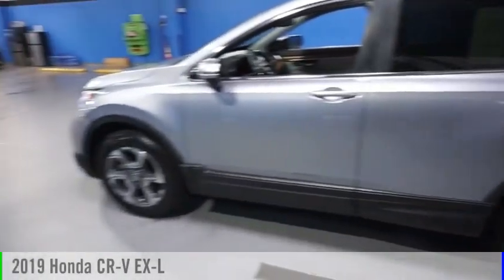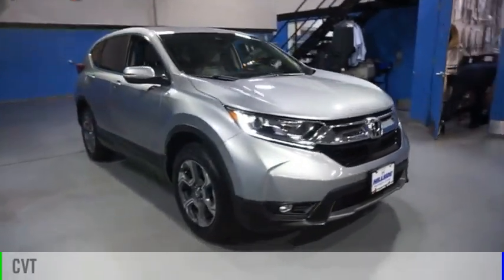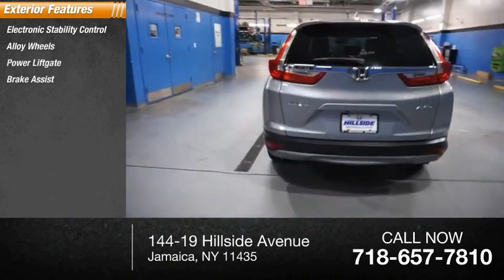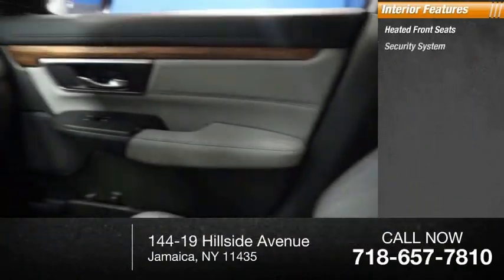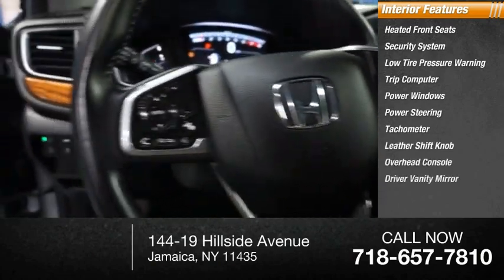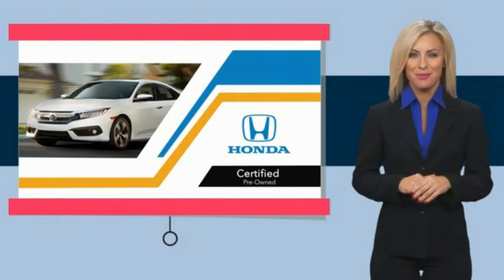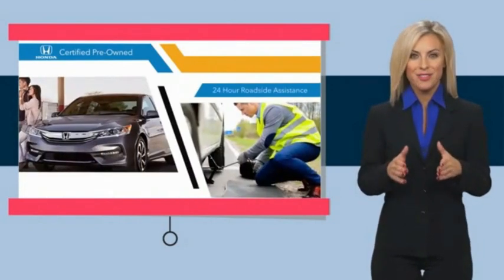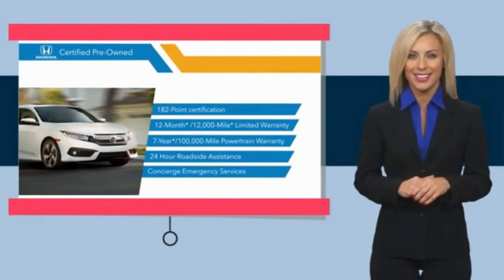2019 Honda CR-V Jamaica NY 2522437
2019 Honda CR-V EX-L

Hillside Honda
144-19 Hillside Avenue

NO HIDDEN DEALER FEES, NO FINANCING REQUIREMENTS, Hillside Honda To Go means you pay EXACTLY what you see! *HondaTrue Factory Certified with Warranty* Spotless! Best Conditioned Vehicles in the Market! Our aggressive NO FEE, market based pricing takes all the headache out of shopping! Clean CARFAX. CARFAX One-Owner.Passed 182 Point Honda Inspection, Recent Oil Service, White Glove Detailed, AWD.***INTERNET SPECIAL - MUST PRESENT AD AT TIME OF SALE. EXCLUDES ALL PRIOR OFFERS*** All HondaTrue Certified Pre-Owned vehicles within 5 Years/80000 miles include: . 182 Point Inspection . 84 Month/100,000-mile (whichever comes first) Powertrain Limited Warranty from the vehicle's original in-service date . 12 months/12,000 miles (whichever comes first) non-powertrain warranty from the original warranty expiration date or from the Honda Certified purchase date. . Warranty Deductible : $0 . Trip interruption protection . Vehicle History Report . Warranty is transferable . Roadside Assistance with Honda Care purchase . XM Satellite Radio 3 trial months of service All efforts are made to ensure each vehicle displayed is IN STOCK as well as AVAILABLE. Hillside Honda is not responsible for typographical errors.